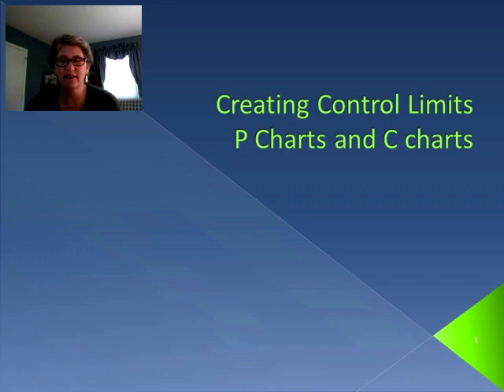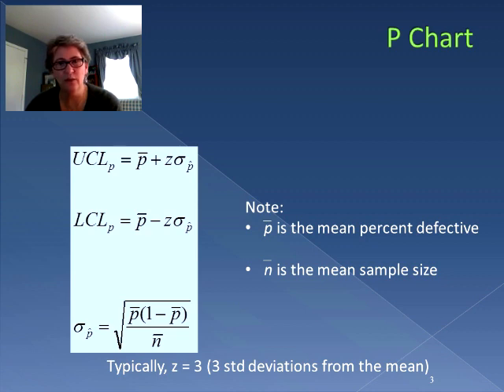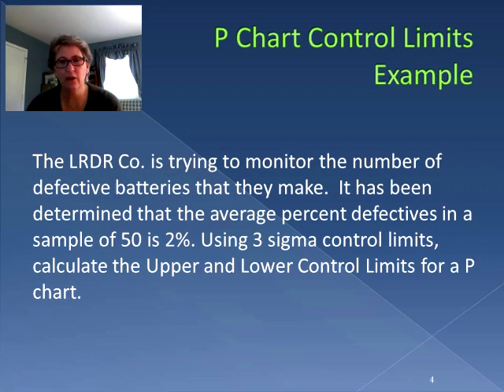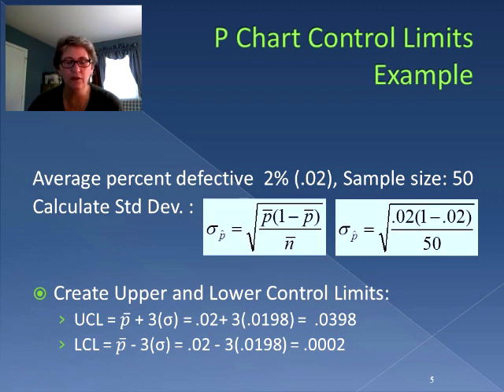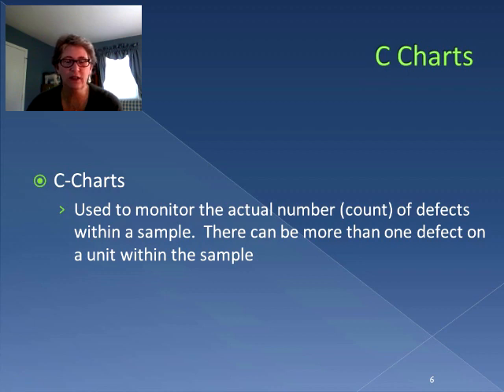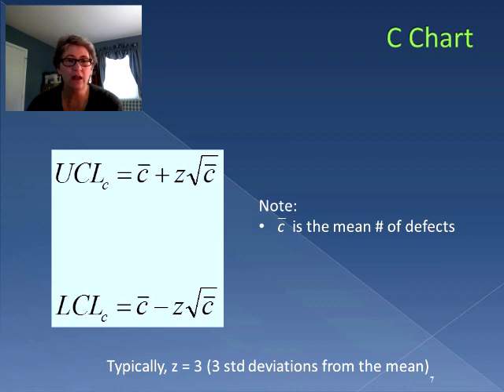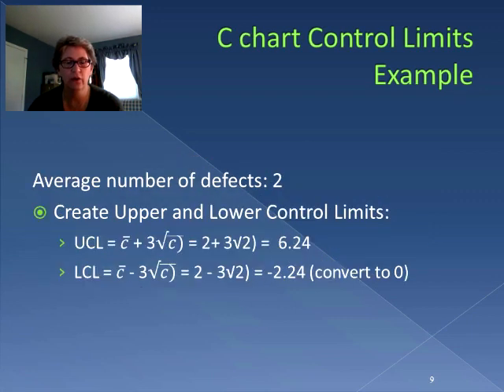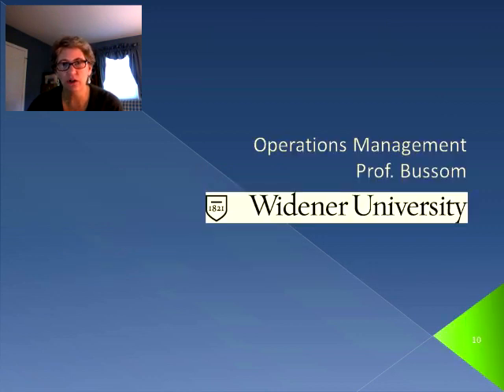P charts and C charts (Video 42)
Developing control limits for P charts and C charts.